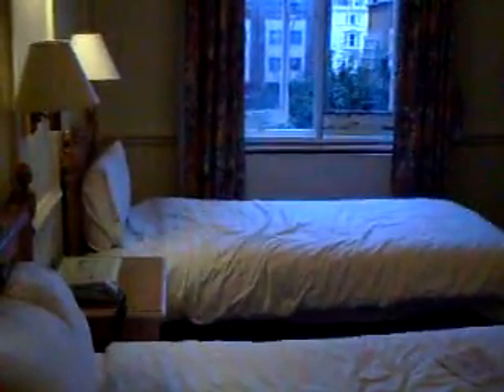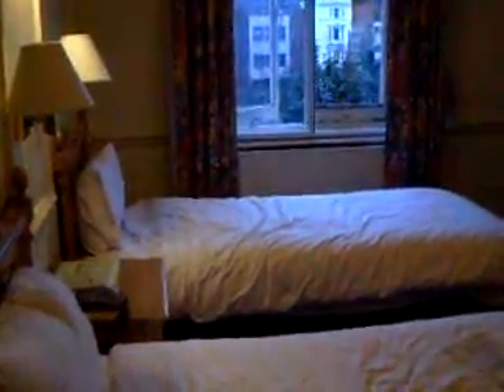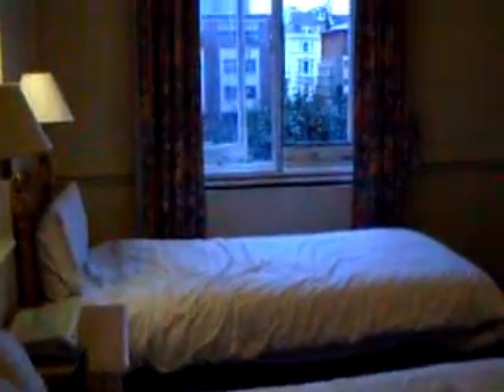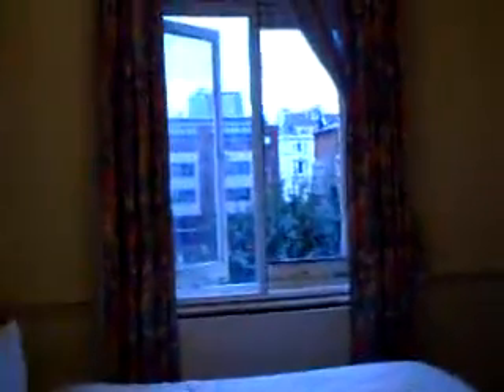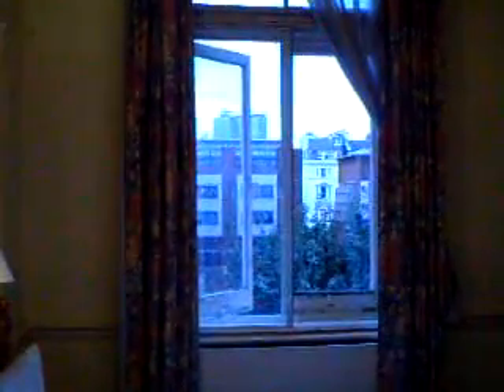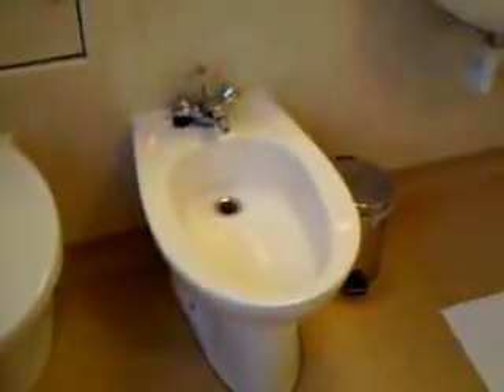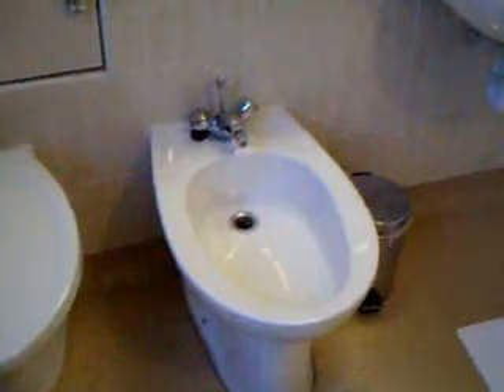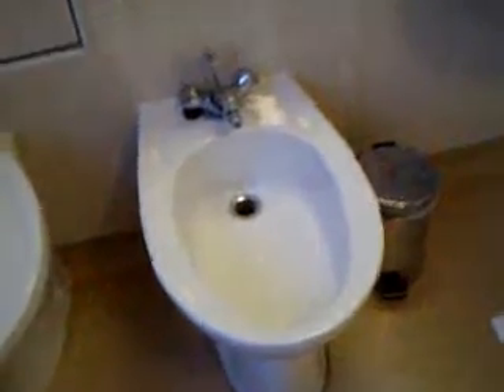England day 1 London Hotel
Day 1 of my trip to England, 2010. View my fabulous hotel room! This video is part appreciation, part bemusement, part snark.  I really did have a good stay, and although I never did get the shower to work, the jacuzzi operated on my last day.